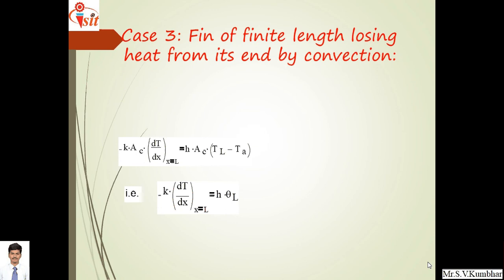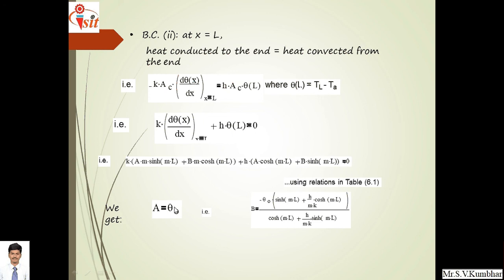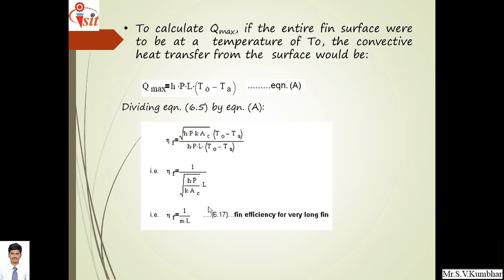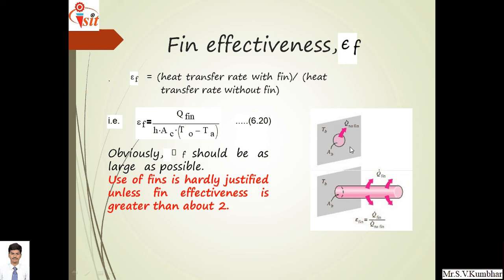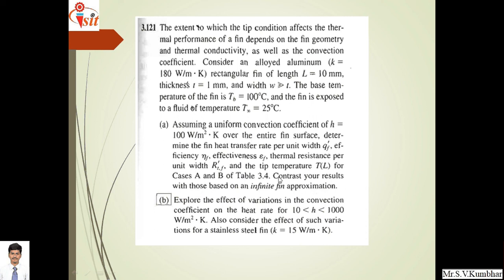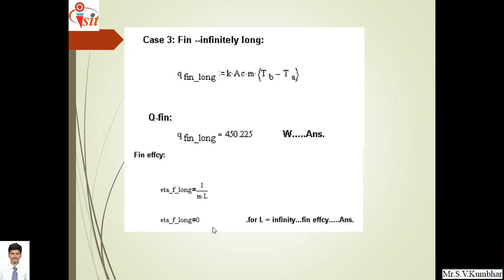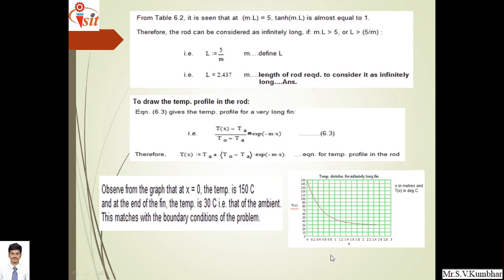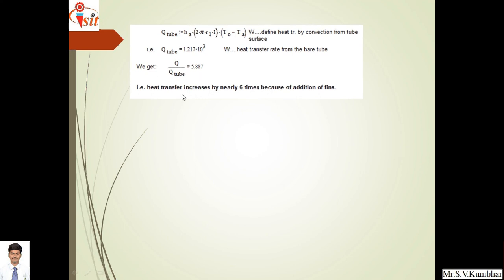Extended Surfaces Fins Part 3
In this video, derivation of heat transfer through a fin through convective heat transfer through its one end is derived and numerical are solved based on fins.